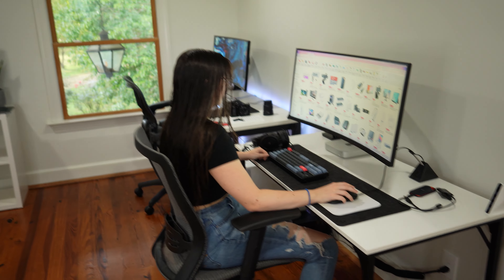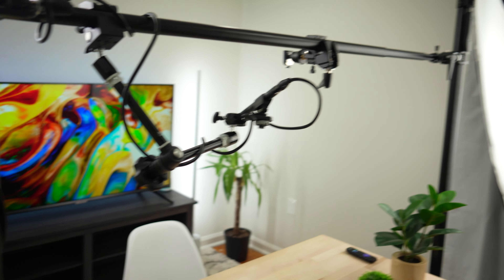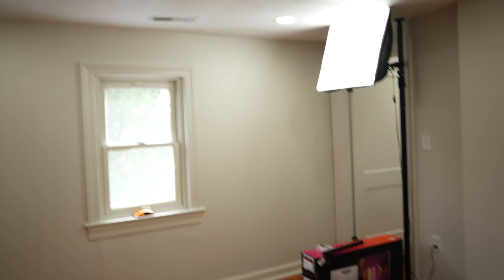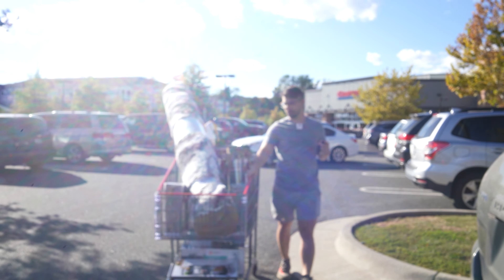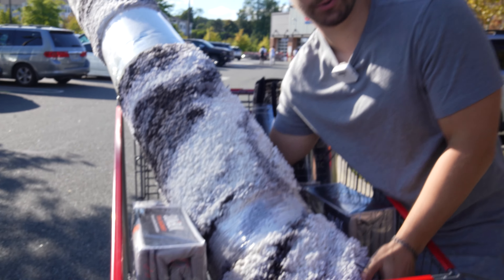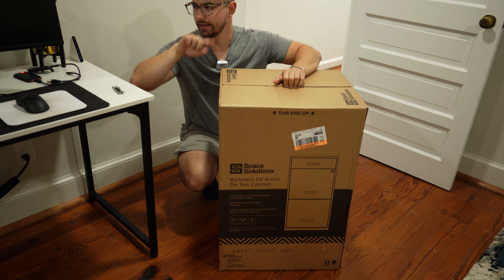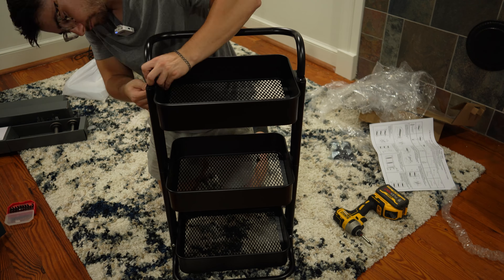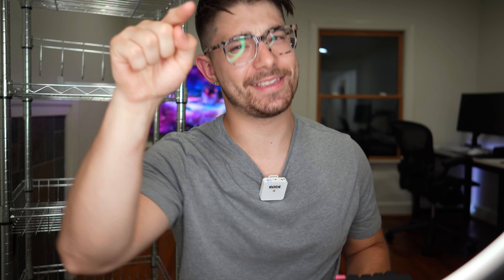I'm Giving YOU a FREE Keyboard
Today, I'm doing a video on I'm Giving YOU a FREE Keyboard.  If you guys enjoyed this video, I'm Giving YOU a FREE Keyboard, drop a like below.  AND if you have any questions about the I'm Giving YOU a FREE Keyboard, leave them in the comment section.  This was Consumer Tech Review, and I'll see you guys later!

CarPlay Dongle